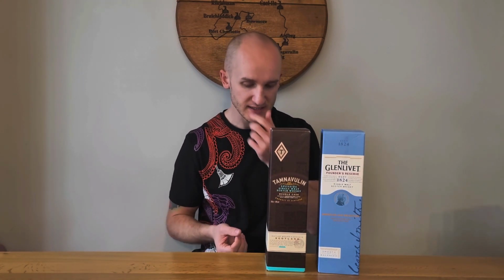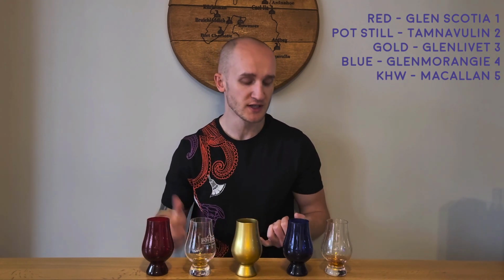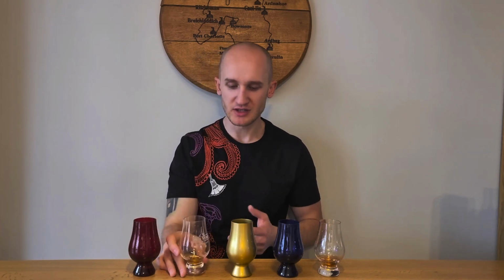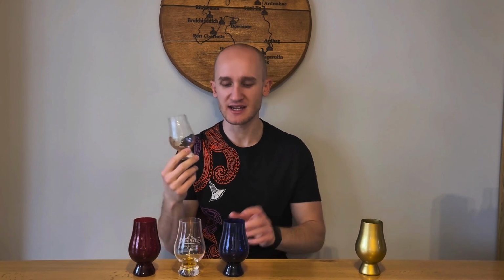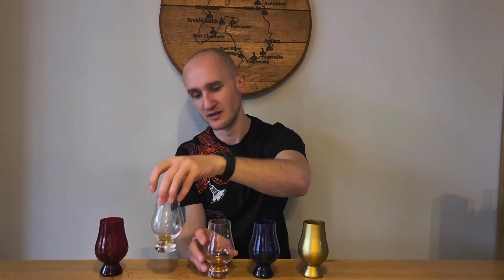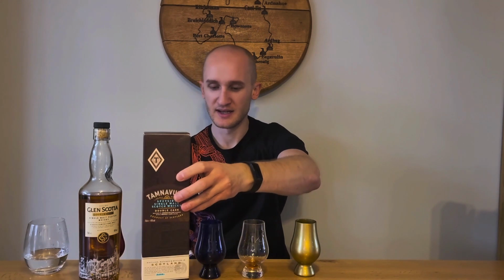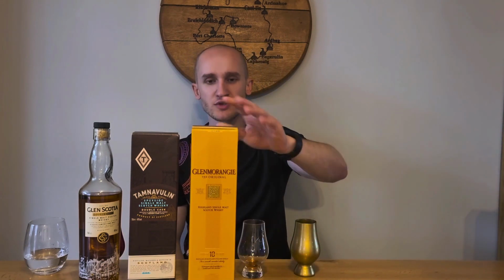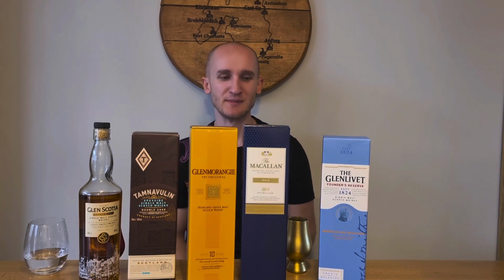BEST SUPERMARKET WHISKY UNDER £35!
Today we are going to decide which whisky is the best a supermarket has to offer. Unfortunately, I cannot buy all the whiskies in the supermarket, so we have a 5 to choose from.

All whiskies are under £35, or cost that, and the prices were right as of when I googled to check. Several of the whiskies can be picked up for cheaper.

0:00 Intro
0:57 The Contenders
3:31 The Noses
6:03 Favourite Nose
6:24 The Palates
11:11 Big Reveal
15:05 Conclusion
16:26 Patreon Shout-Outs